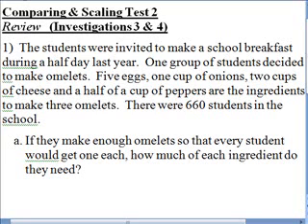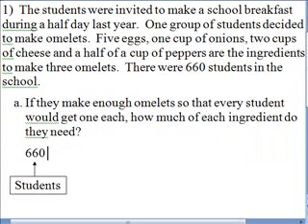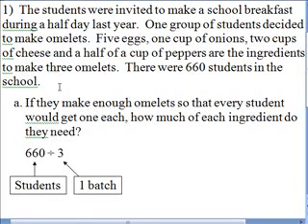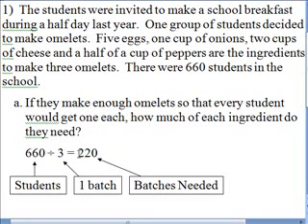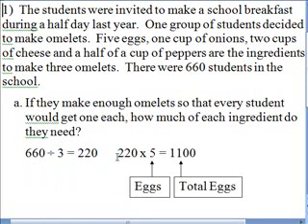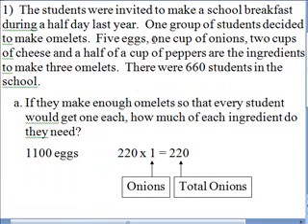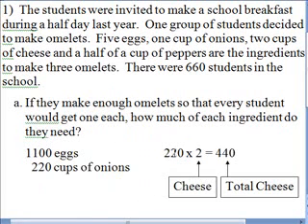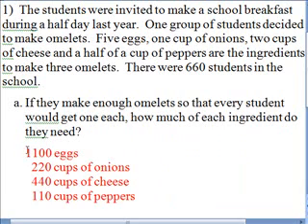CS Test Review Question 1a version3